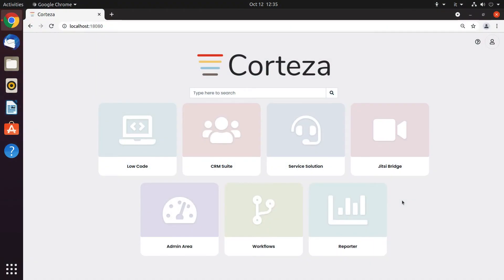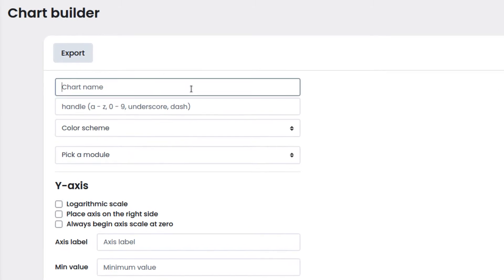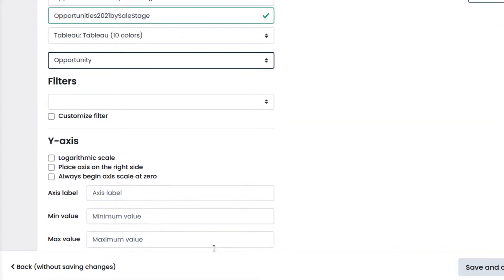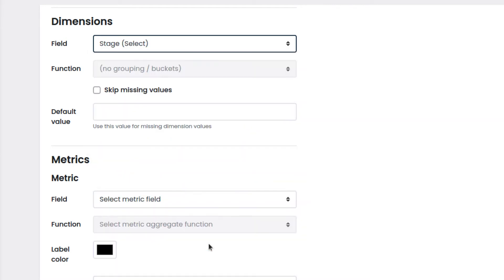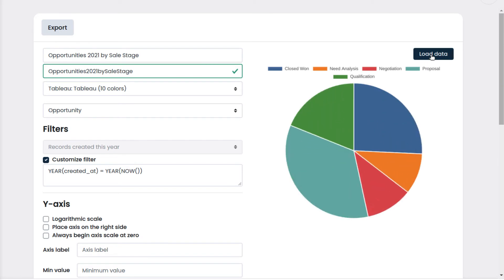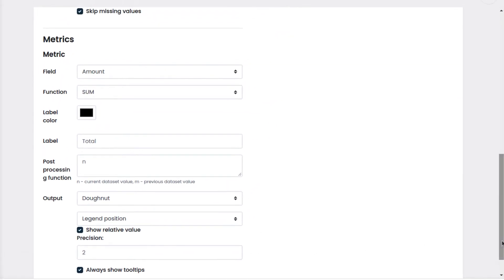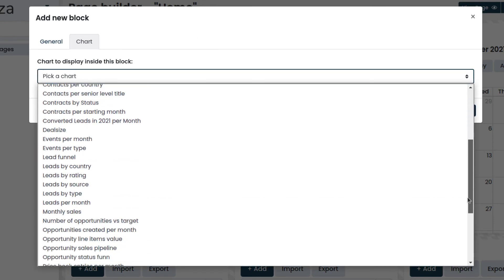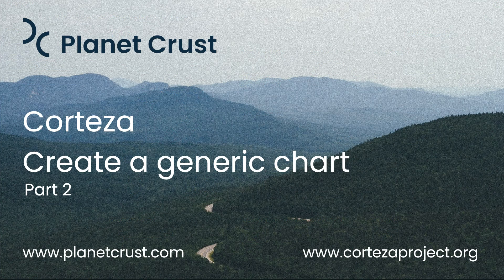How to create a generic chart in Corteza: part 2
📊 Another type of chart you can create in Corteza is Pie or Doughnut.

🔽 Charts provide a way of visualizing your data that allows you to define beautiful reports and dashboards. Corteza Low Code implements a powerful chart building system, that allows you to build charts of arbitrary complexity.

HOW TO CREATE A GENERRIC CHART?

🖱️ Starting from the App selector, select the namespace in which you want to create your Chart (Click on Low Code, CRM, Admin Panel, Charts);
🖱️ Enter the name of the Chart;
🖱️ Click on Add chart and select the type of chart you want to create;
🖱️ You can choose a color scheme for the chart;
🖱️ Select the module which contains the data that you want to appear on the chart;
🖱️ You can also filter the data by using the Filter options.

📝 Learn more about How to Create a Chart in Corteza documentation